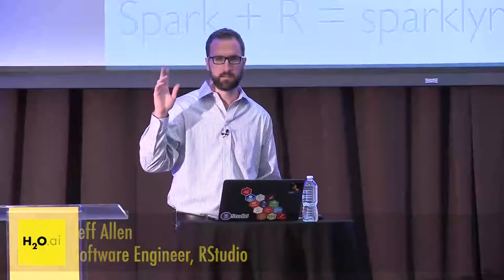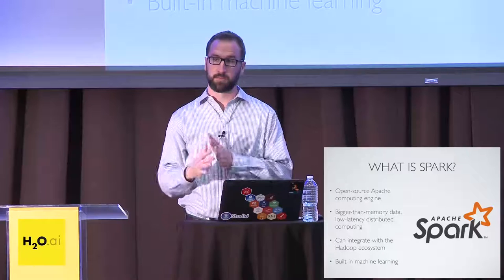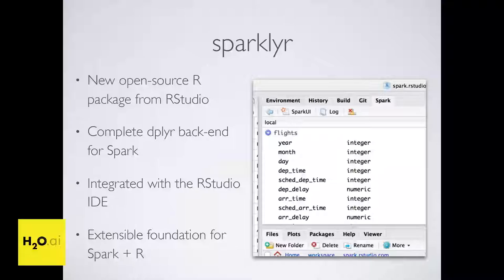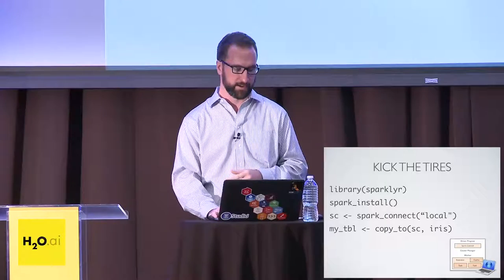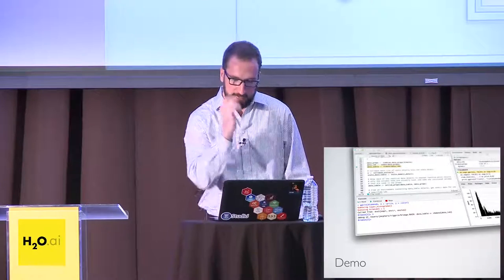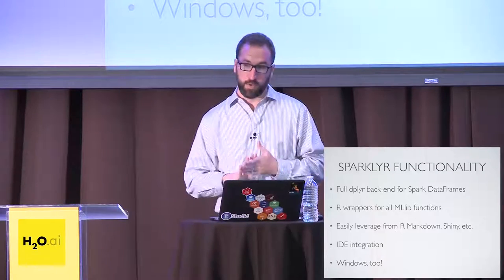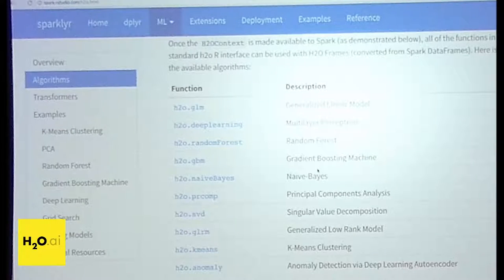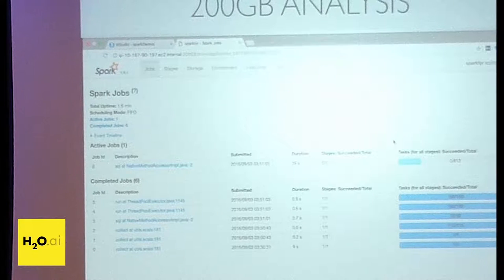Sparklyr and R Sparkling – Jeff Allen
Jeff will showcase the sparklyr the new R package to interface with Spark and talk about the different use extensions including the rsparkling ML package.

View more talks from H2O Open Tour Dallas
Powered by the open source machine learning software H2O.ai. Contributors welcome